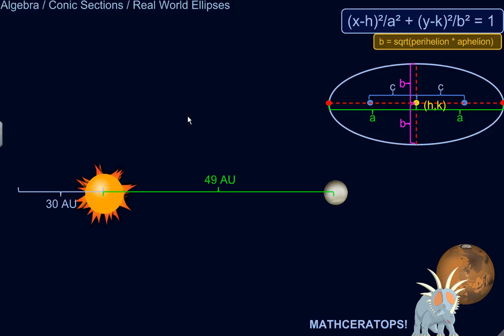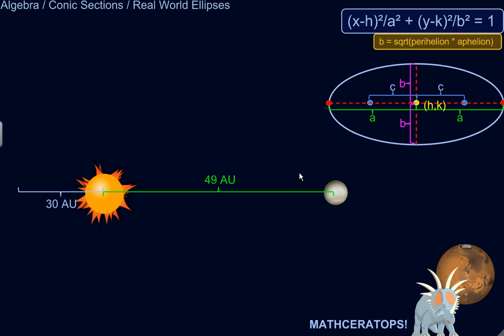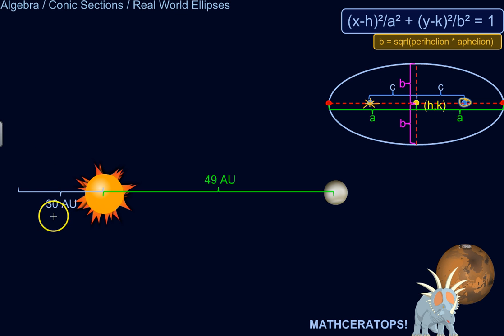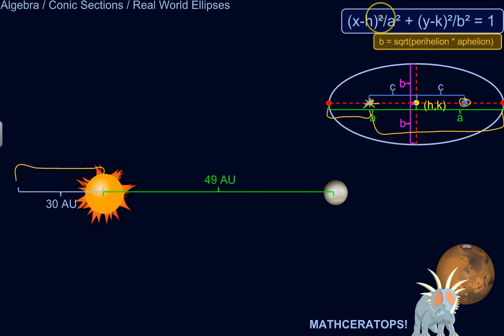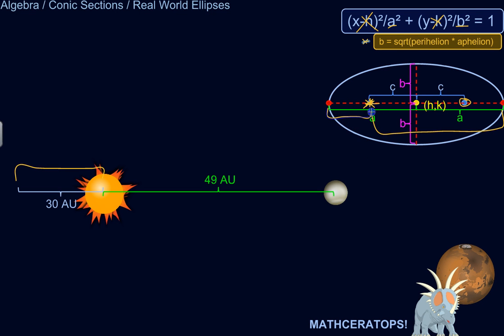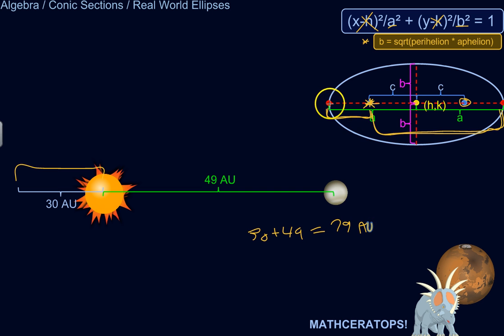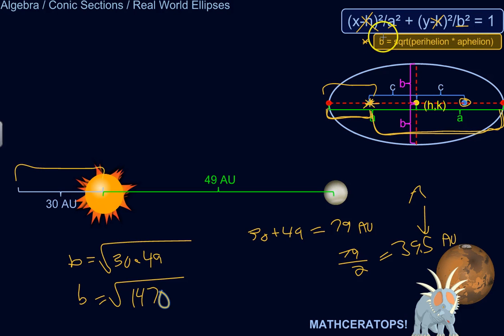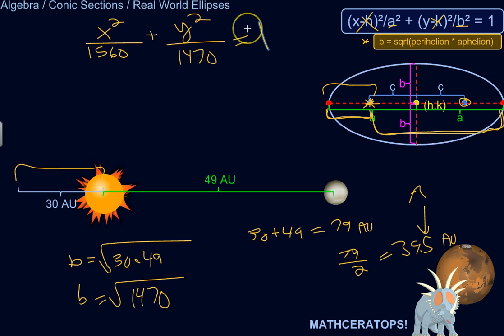Ellipses in the Real World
| In this lesson, we'll use some basic information about Pluto's elliptical orbit around the sun to write an equation to (very roughly) describe the path it takes through our solar system!